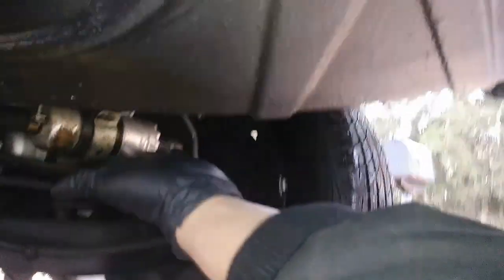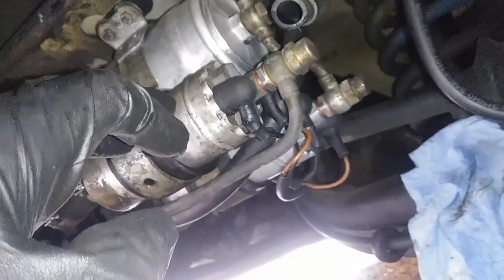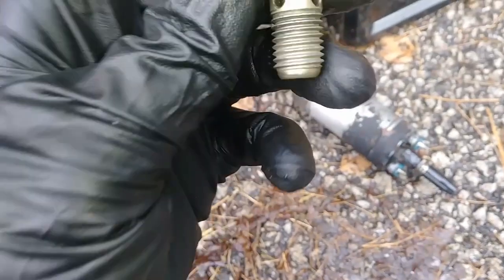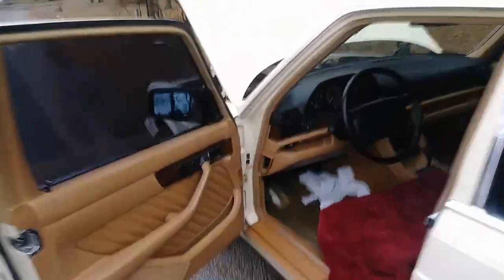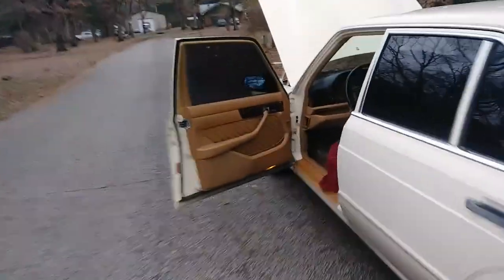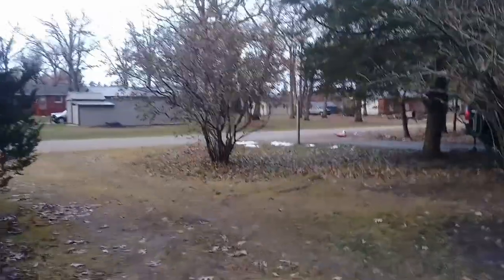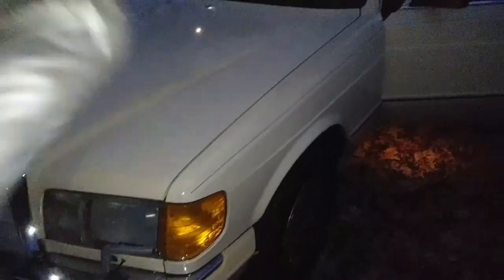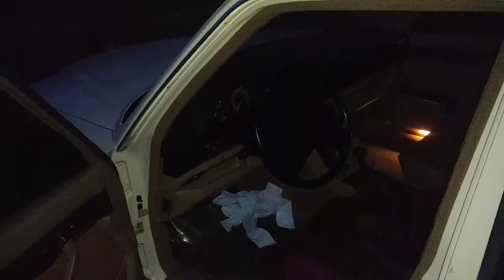1990 MERCEDES 420SEL- WHY IS IT CRANKING SO LONG?? NO WORRIES, WE CAN FIX IT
Fixing a long crank issue on my dad's 1990 Mercedes 420SEL! Watch it till the end and find out.